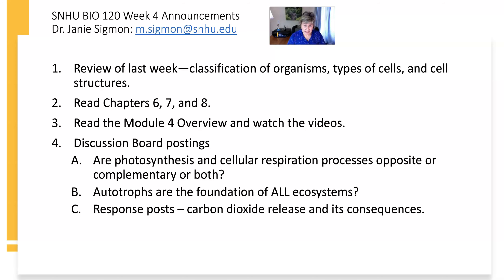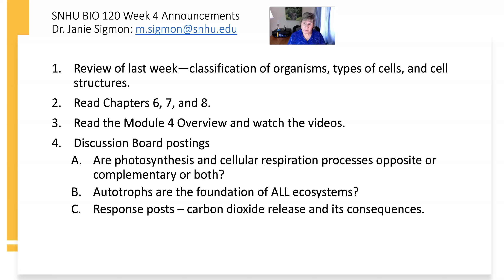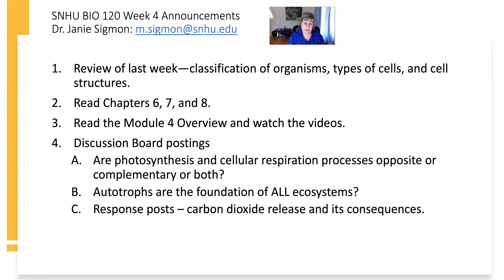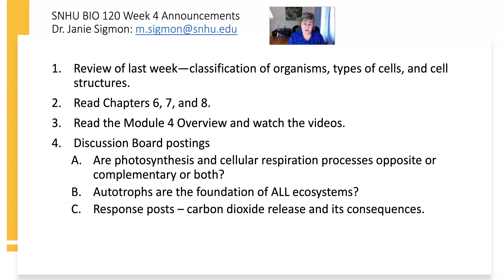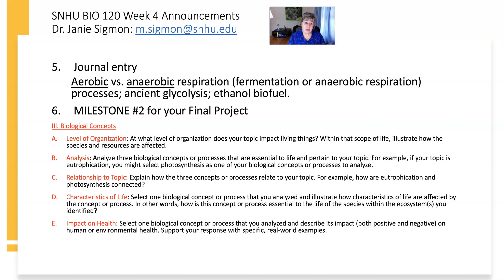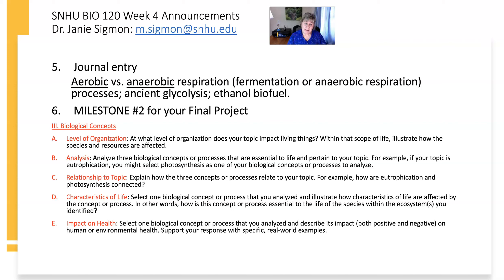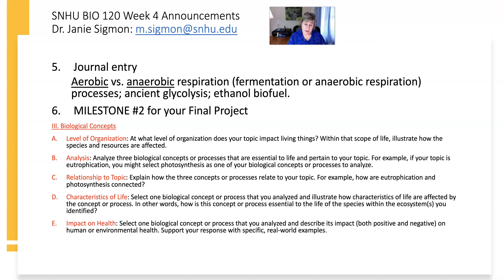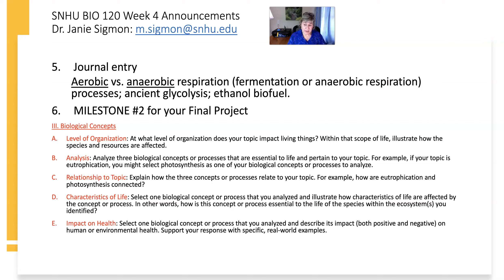Bio 120 Lecture Week 4 Jan 2021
Weekly Announcement for Week 4 of Bio 120 Lecture at SNHU by Janie Sigmon